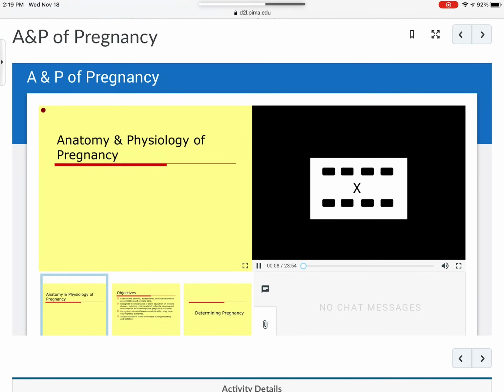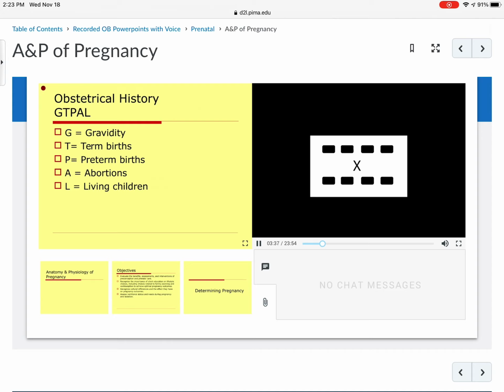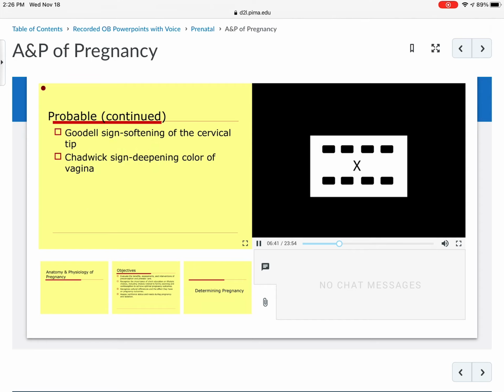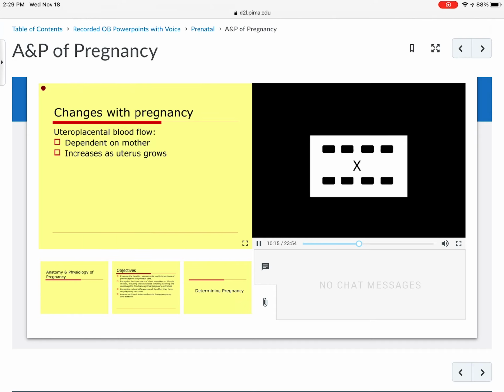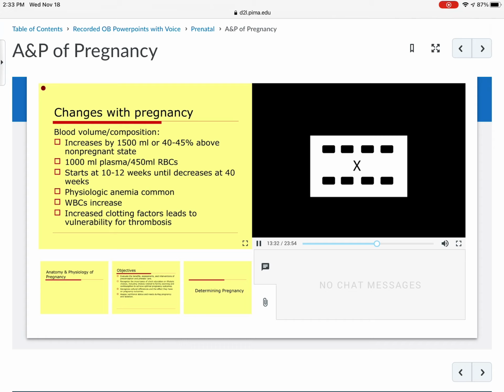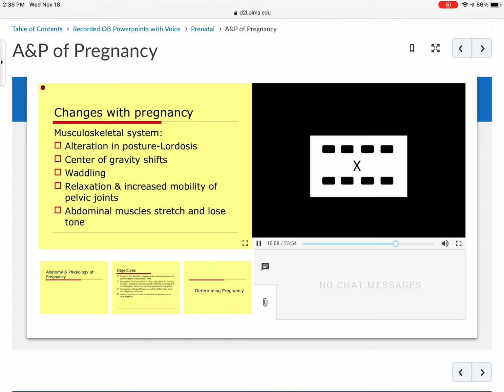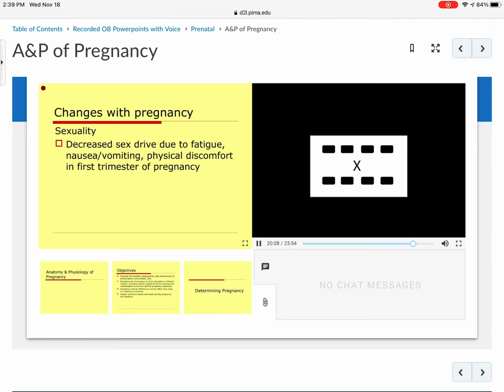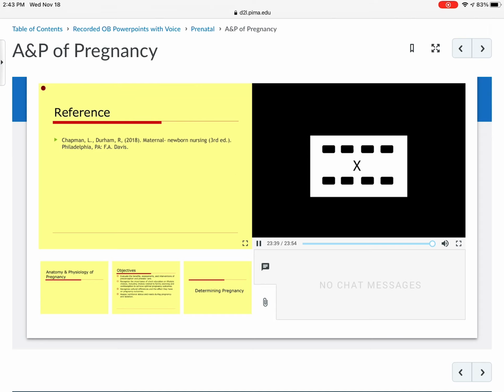OB A&P of Pregnancy